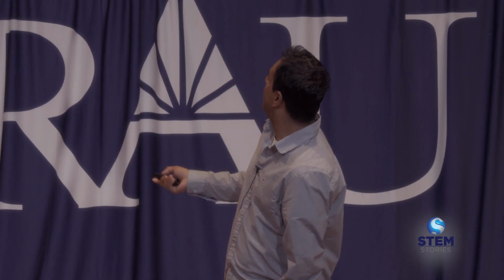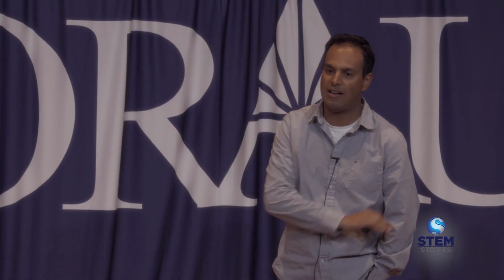STEM Stories Jibo Sanyal